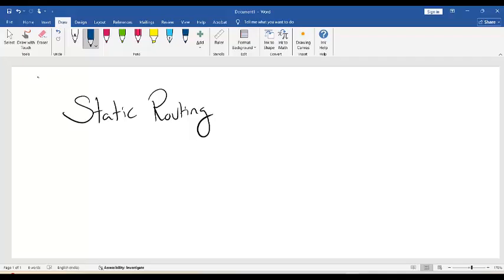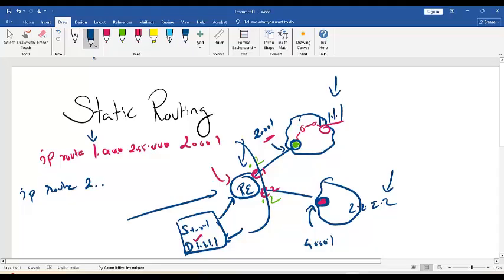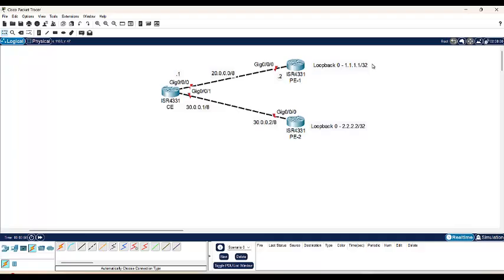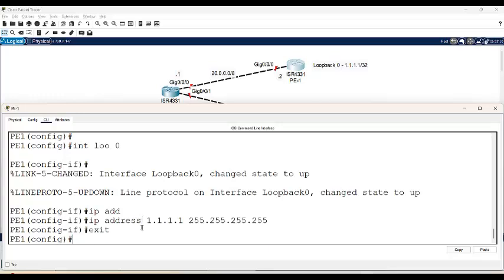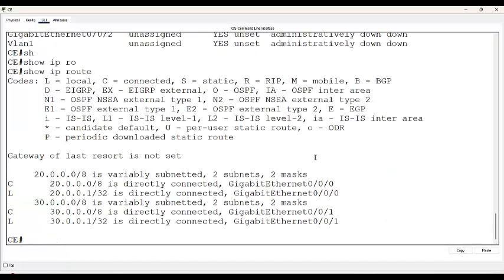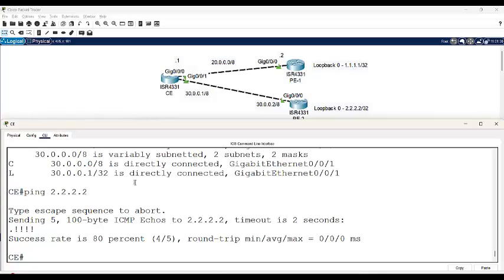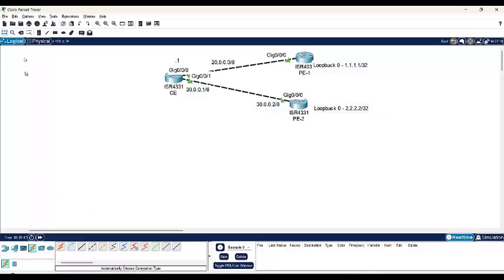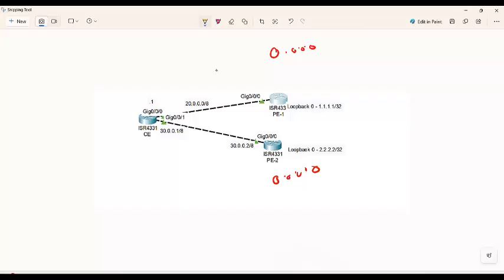CCNA 8 Part 18